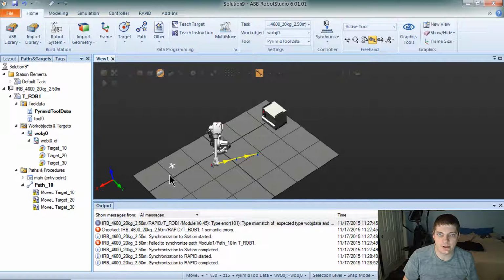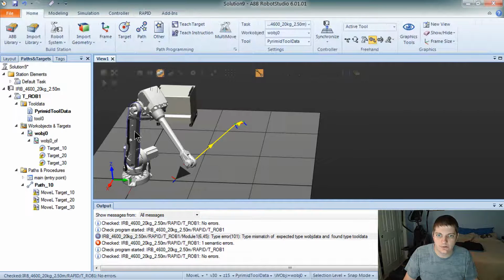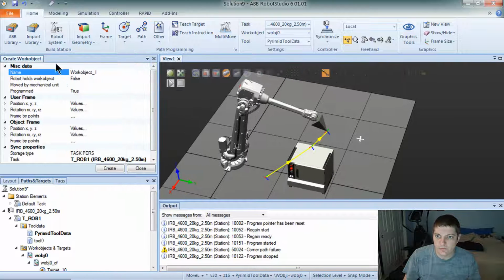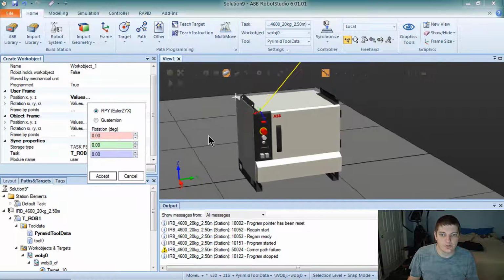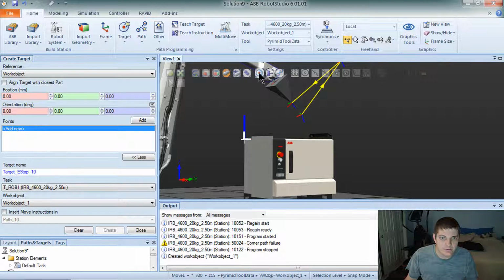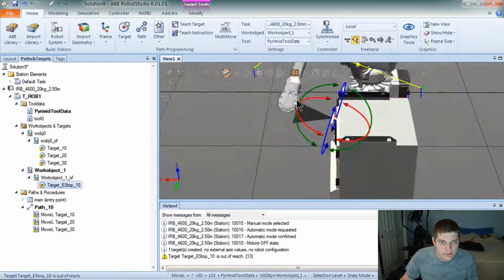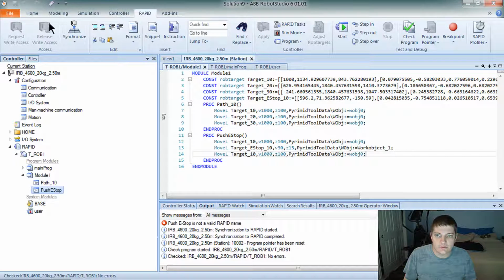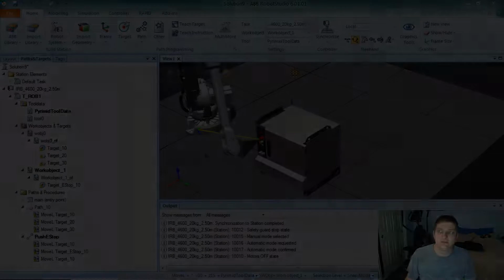Learning Industrial Robot Programming - EP6 - Work Objects